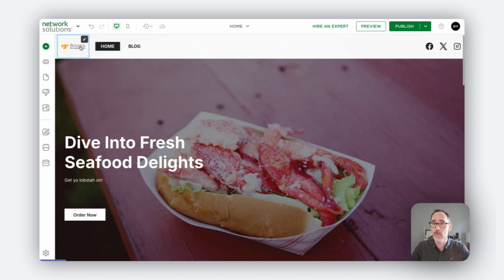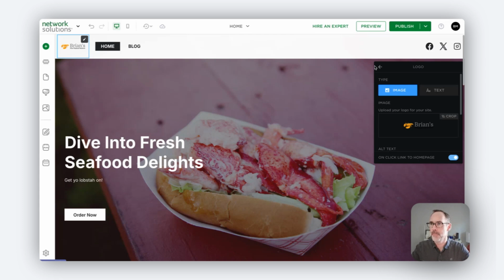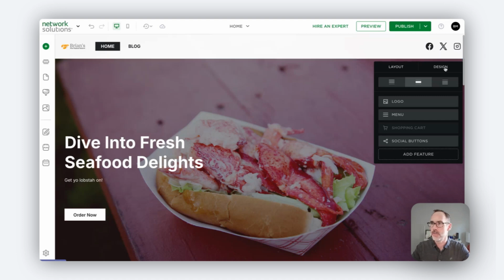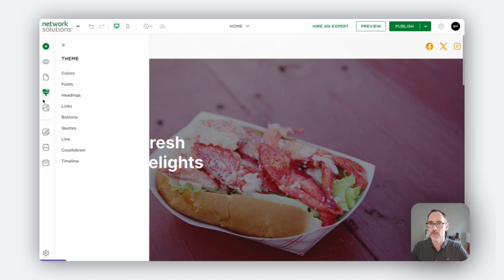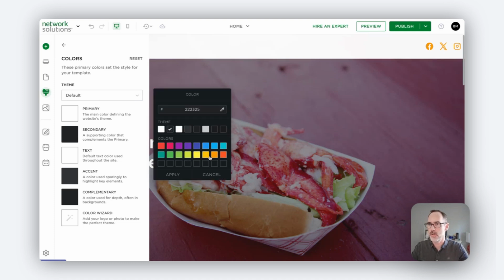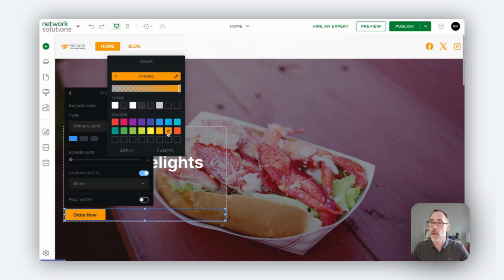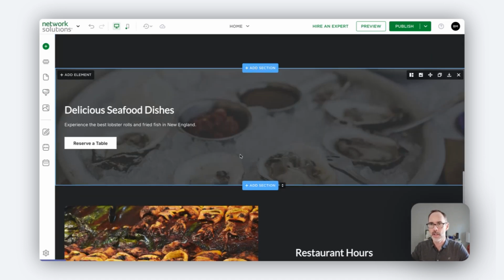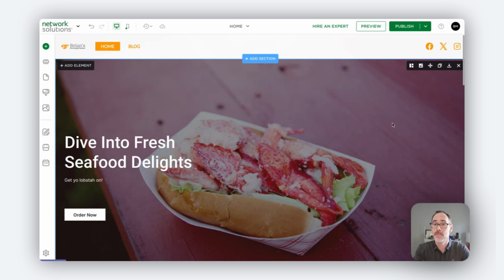How to build your branded website using AI Website Builder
In this video, Brian shows us how to build a fully customized website using AI Website Builder. From headers to fonts and colors, this tutorial is perfect for entrepreneurs, small business owners, and creatives who want to launch a strong online presence with minimal effort.

00:00 Introduction
00:12 Creating and modifying headers
01:36 Changing your header colors and layouts
02:23 Updating brand colors across your website
04:33 Selecting fonts across your website
05:44 Finalizing your branded headers, colors, and fonts
05:54 Have questions? Leave a comment below